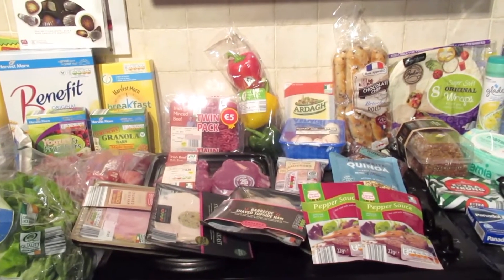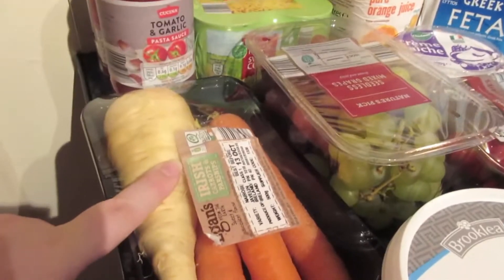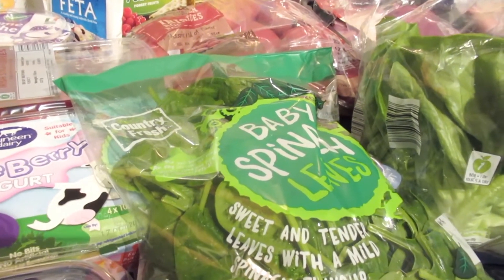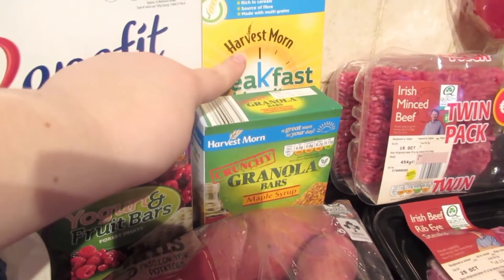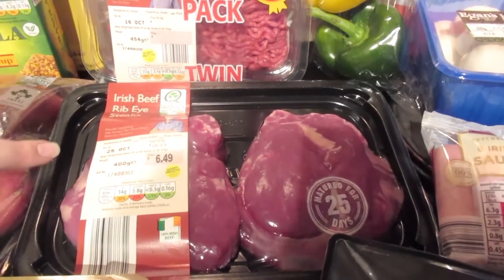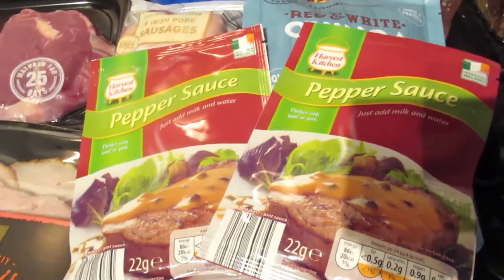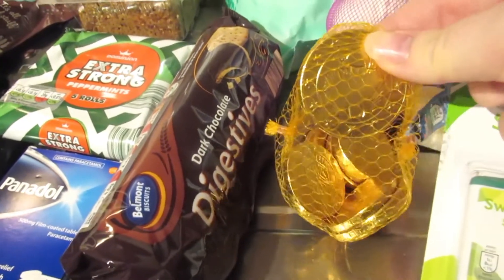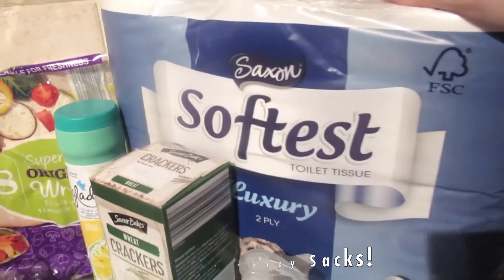Aldi Weekly Food Shop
This is our weekly food shop from Aldi for a family of two adults, a toddler and bump (and bump gets hungry!!).